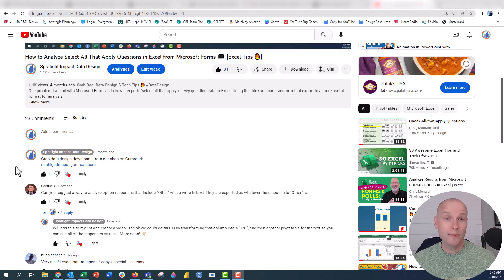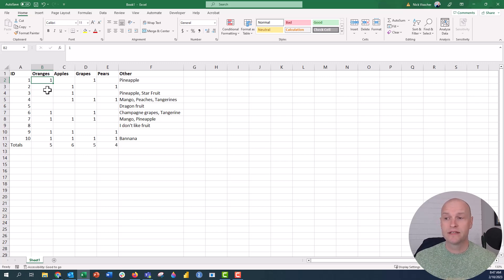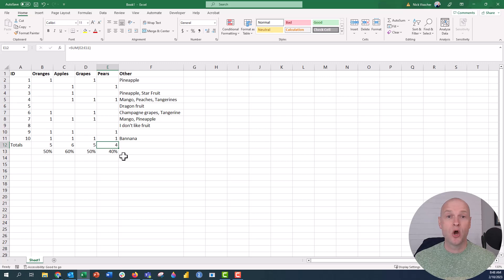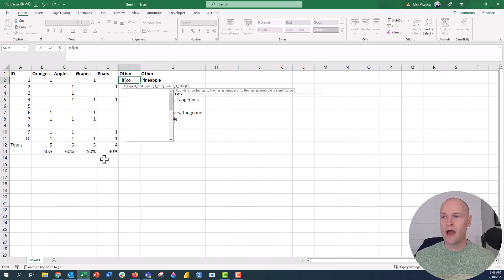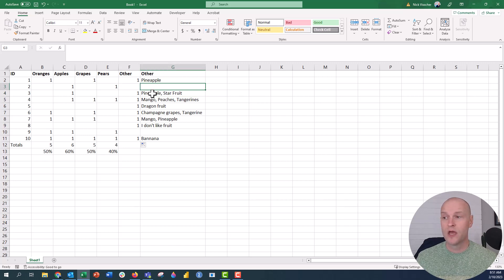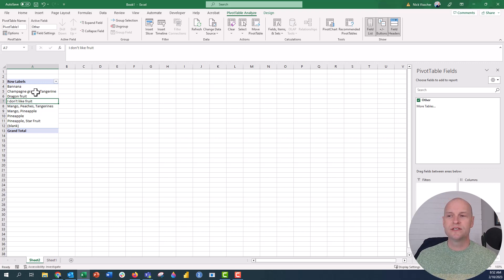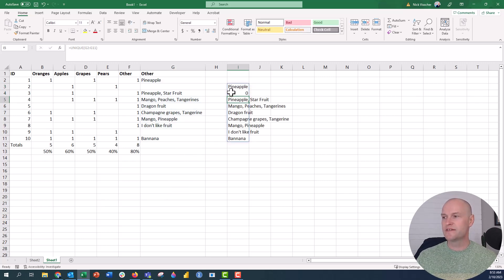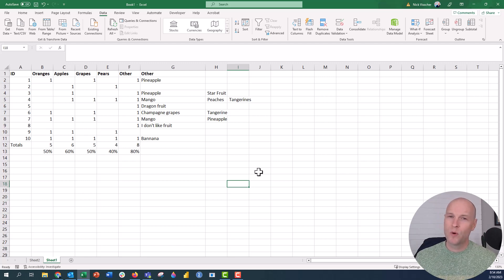How to analyze "Other" Write-In Survey Data in Excel 🔥 [VIEWER QUESTION]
Thanks to the ViewerQuestionfrom about how to analyze "other" survey responses in Microsoft Excel. Here's one way to think about working with data that export as "other" or "write-in" from survey responses. Follow the steps and I hope you find this tip valuable! 👍